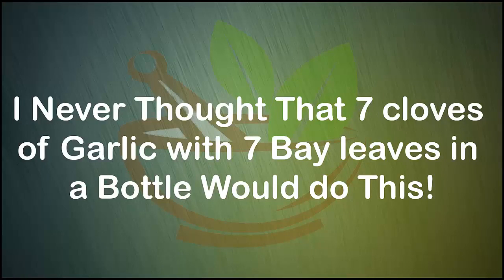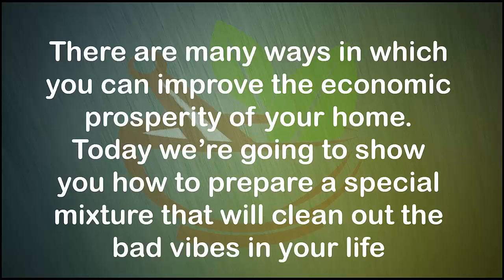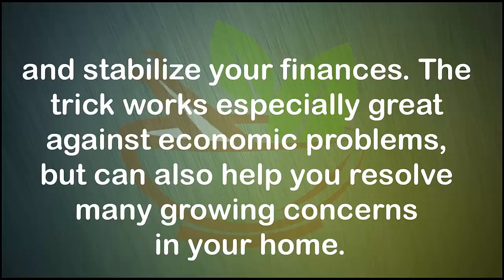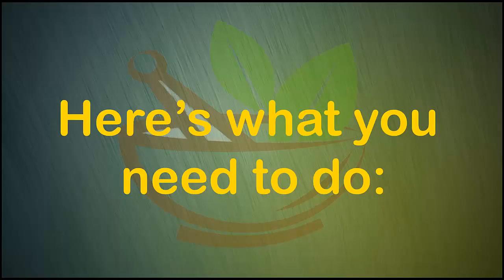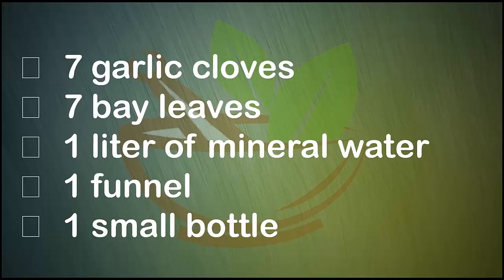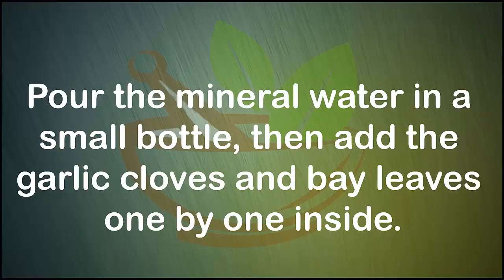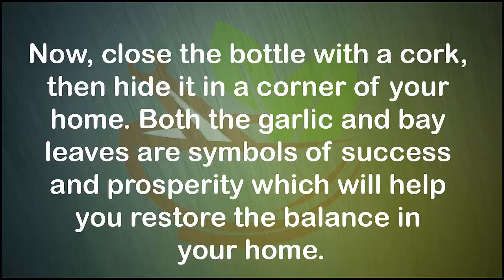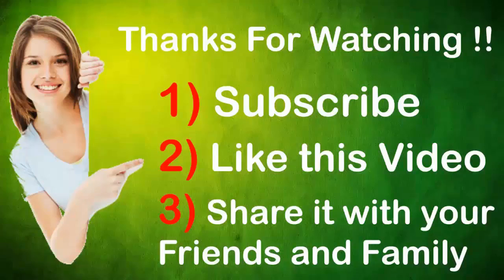[Healthy Life]I Never Thought That 7 cloves of Garlic with 7 Bay leaves in a Bottle Would do This-S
[Healthy Life]I Never Thought That 7 cloves of Garlic with 7 Bay leaves in a Bottle Would do This-See What Happen.
Live healthy, live longer
Making just a few changes in your lifestyle can help you live longer.
Fortunately, you can do something to correct these and other unhealthy behaviors. Adopt the following nine habits to keep your body looking and feeling young.I Never Thought That 7 cloves of Garlic with 7 Bay leaves in a Bottle Would do This !!

There are many ways in which you can improve the economic prosperity of your home. Today we’re going to show you how to prepare a special mixture that will clean out the bad vibes in your life and stabilize your finances. The trick works especially great against economic problems, but can also help you resolve many growing concerns in your home.

Here’s what you need to do:

INGREDIENTS

 1 liter of mineral water
 1 funnel
 1 small bottle

PREPARATION AND USE:

Pour the mineral water in a small bottle, then add the garlic cloves and bay leaves one by one inside.

Now, close the bottle with a cork, then hide it in a corner of your home. Both the garlic and bay leaves are symbols of success and prosperity which will help you restore the balance in your home.